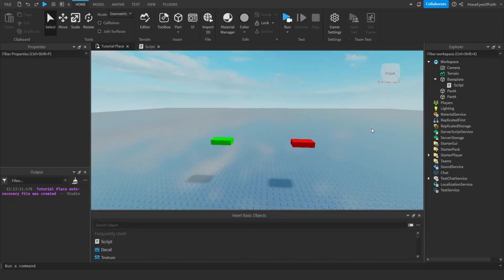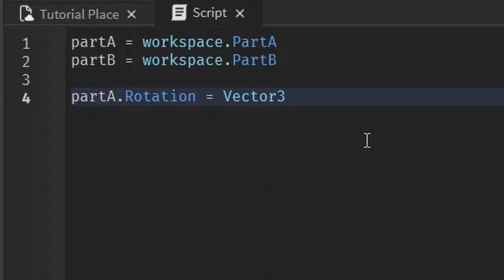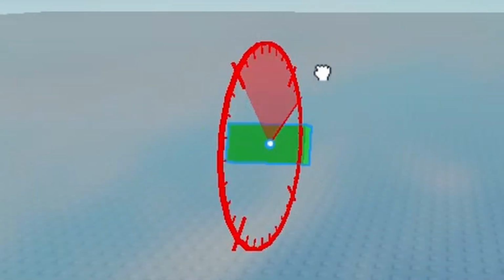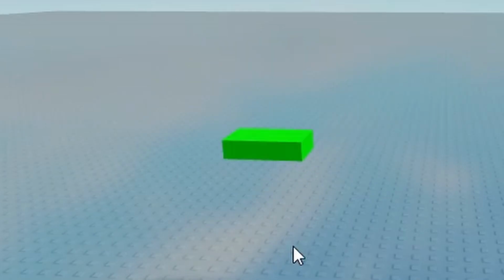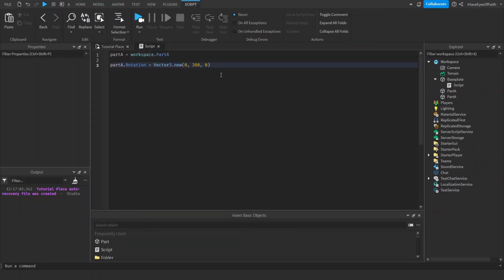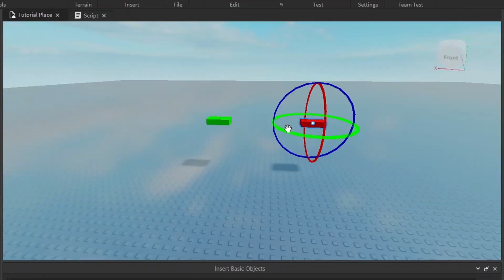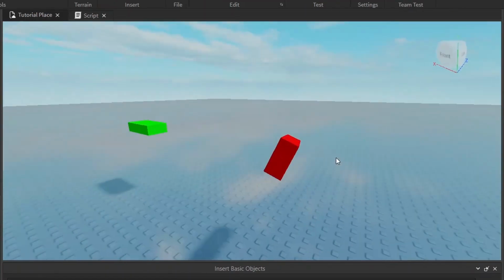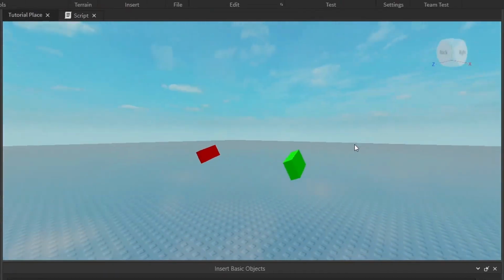Rotation | 5 Minute Roblox Studio Scripting Tutorial Part 22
This 5 minute roblox studio scripting tutorial covers rotation, how to change rotation using a script, and how to make parts have the same rotation.

0:00 Rotation
1:22 Copying Rotation